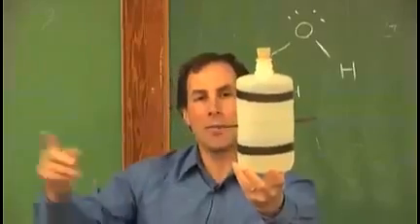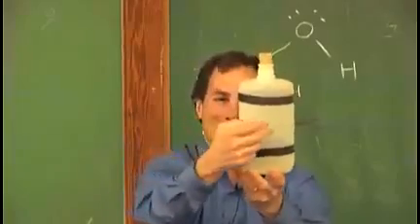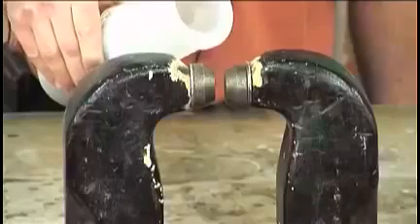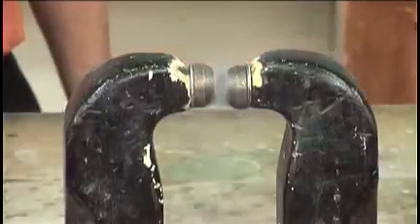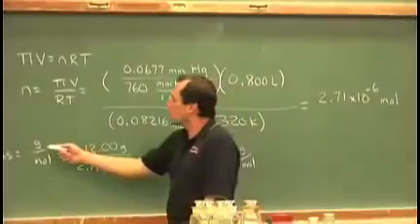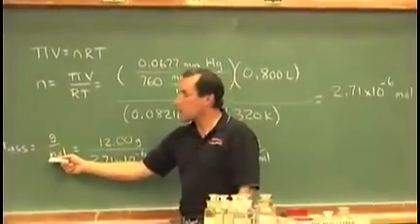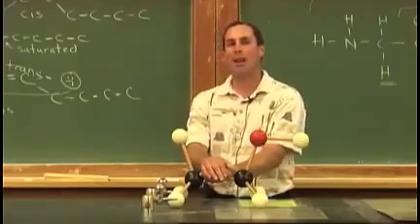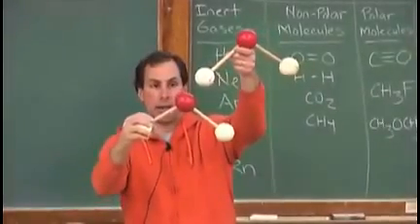Online chemistry courses and labs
Are you looking for an online Chemistry class at a respected research university and taught by outstanding faculty?  Check out the large variety of entry-level and upper-level online Chemistry classes offered by Oregon State University's Ecampus Chemistry department.  Taught by the same award-winning instructors that teach our on-campus classes, OSU's online courses will help you to reach your educational goals in a way that fits your busy life!